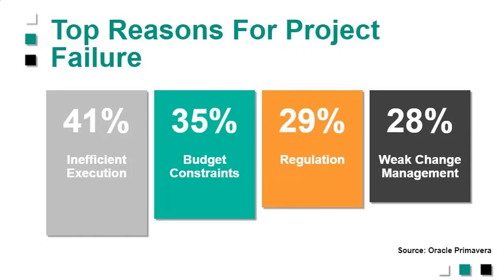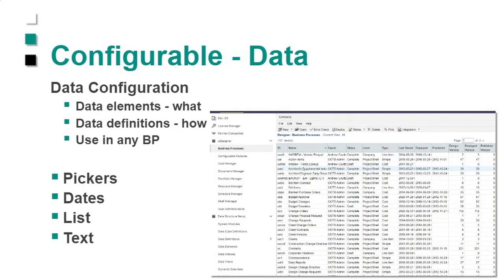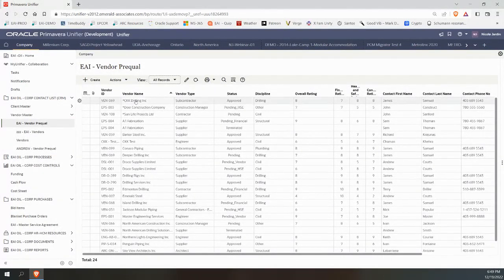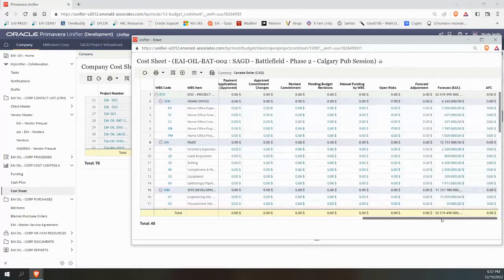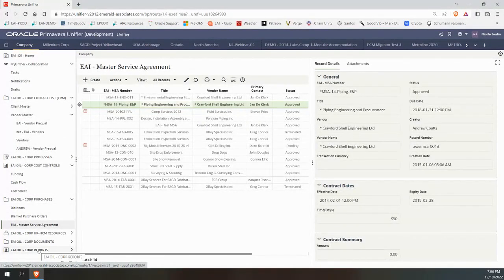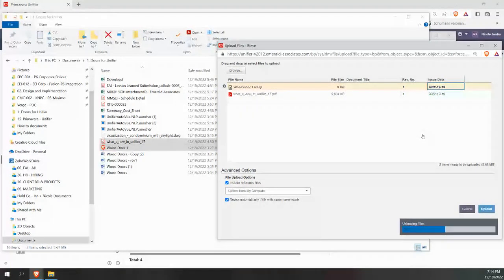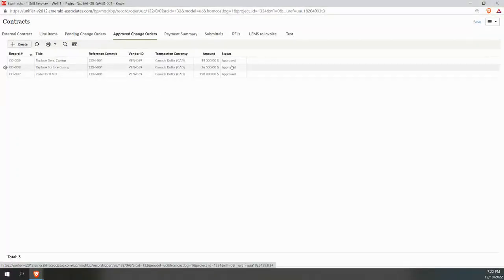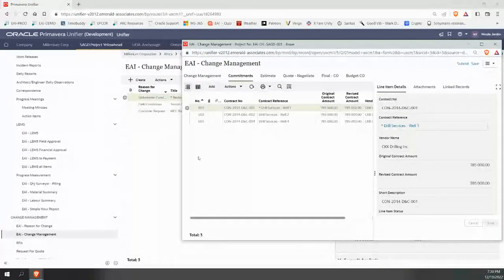2022-12-19 - Primavera Unifier Webinar